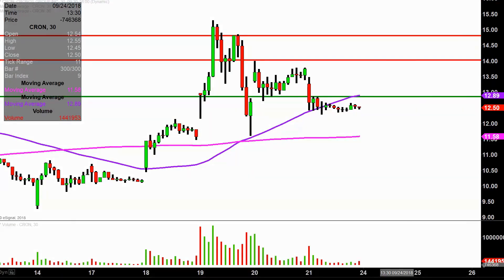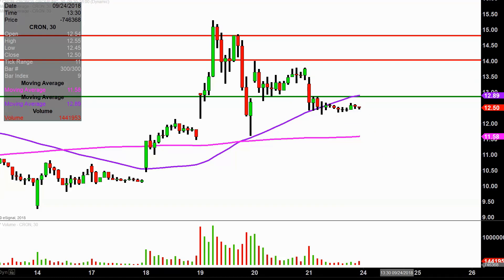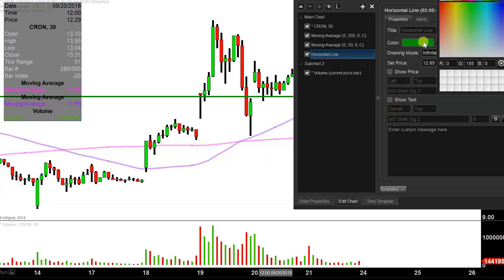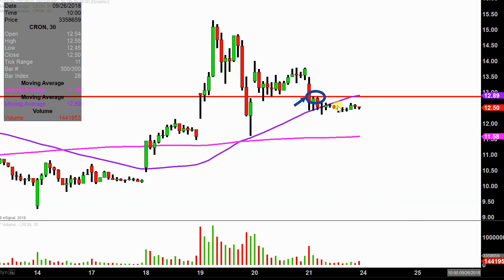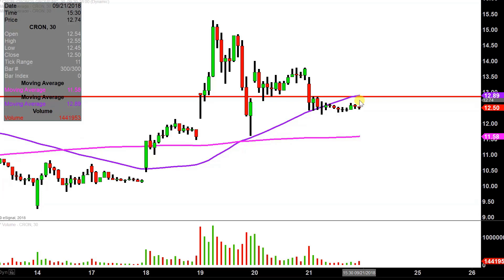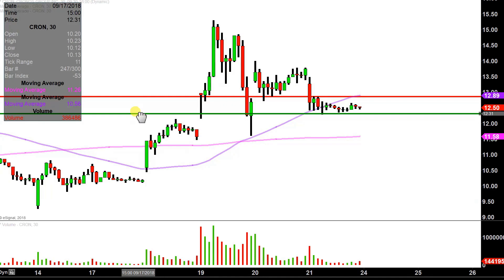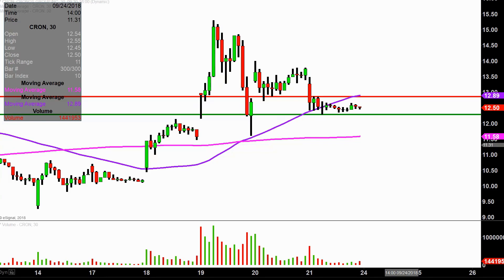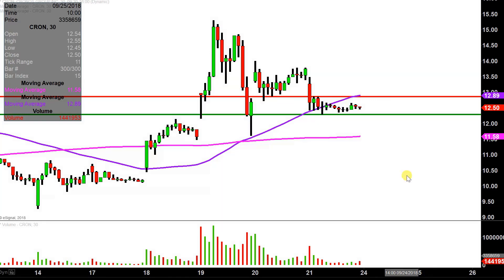Cronos Group Inc. - CRON Stock Chart Technical Analysis for 09-21-18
Learn how to read stock charts and identify technical patterns as ClayTrader does a quick stock chart review on Cronos Group Inc. (CRON).